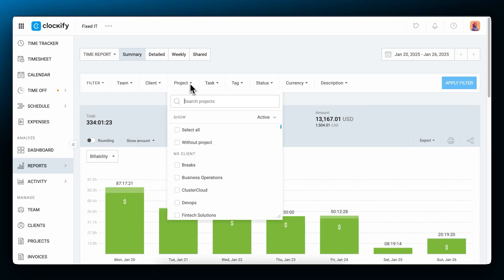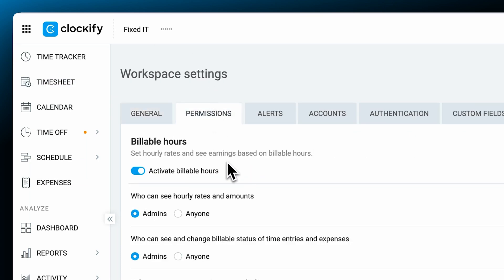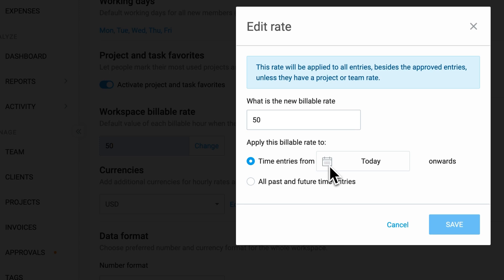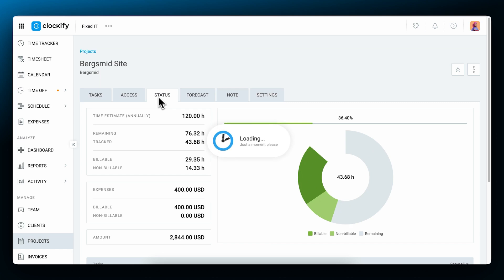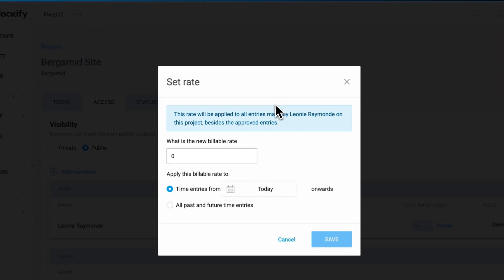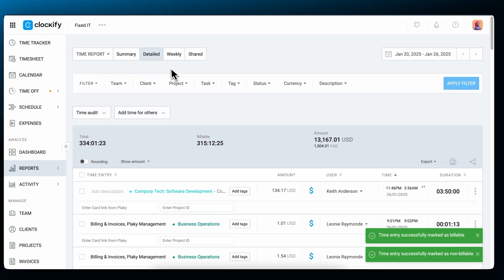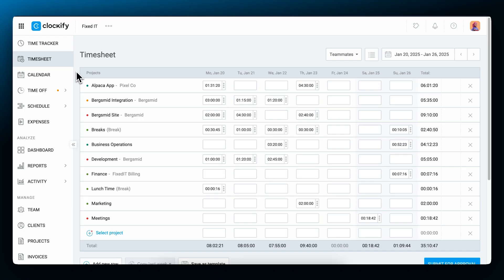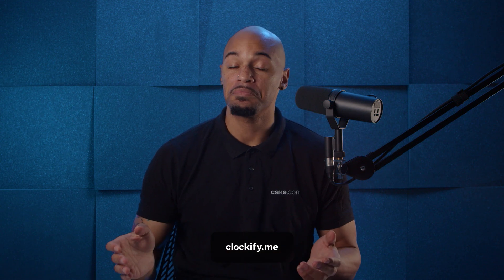Hourly Rates | Clockify Tutorial (2025)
Learn how to use hourly rates to see costs and profits.

00:00 | Intro
00:20 | How Hourly Rates Work
02:02 | Workspace Rate
02:32 | Member Rate
03:00 | Project Rate
03:36 | Task Rate
04:20 | Project Members Rates
04:56 | Reports
05:56 | Settings & Permissions
07:38 | Outro